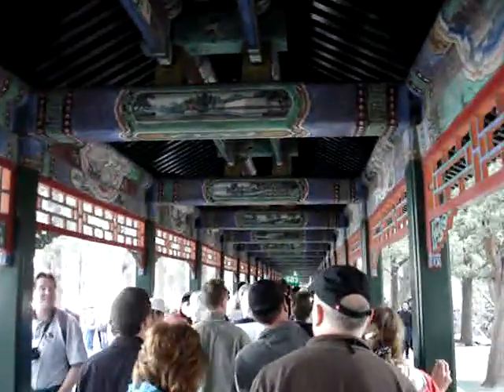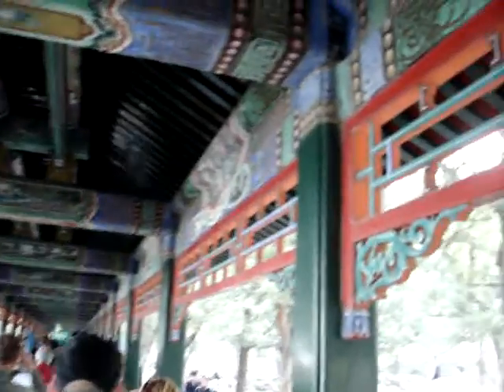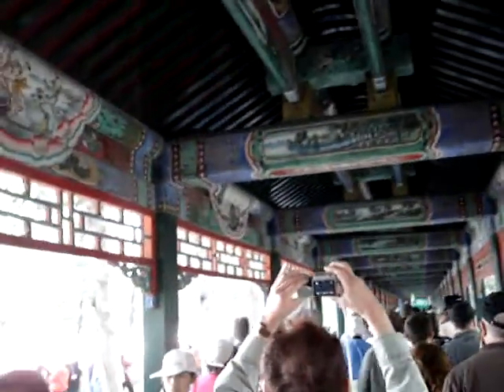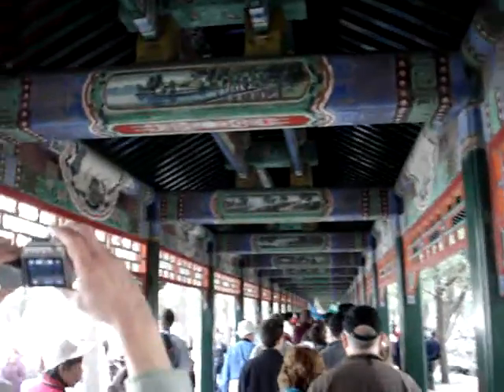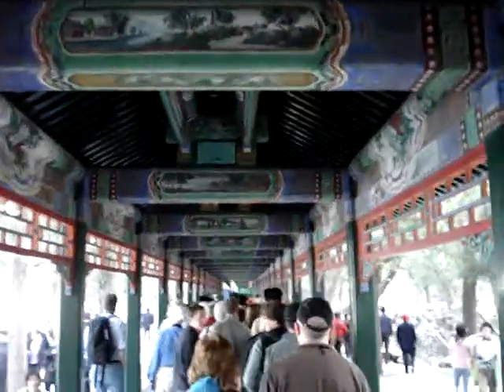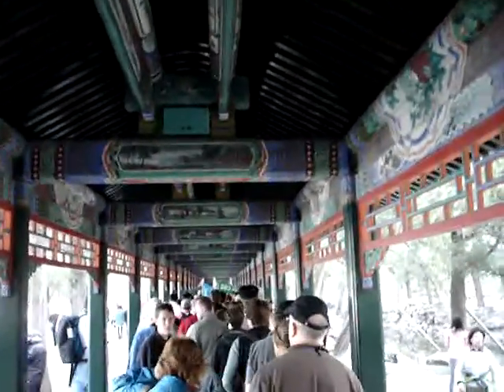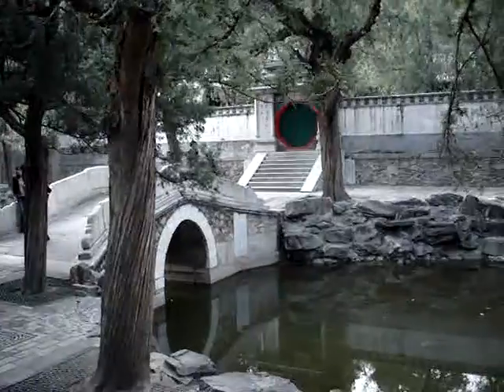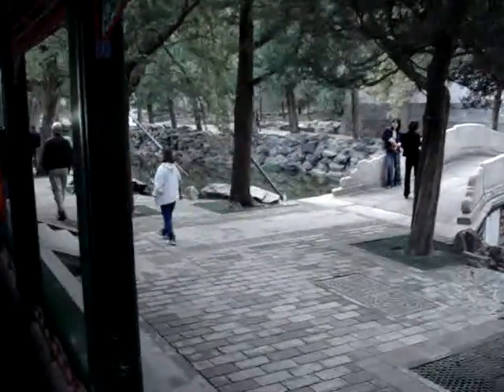Summer Palace, longest covered walkway, Beijing, China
A beautiful walk down this covered walkway with lots of Chinese artwork.